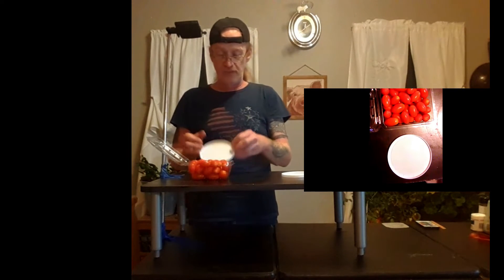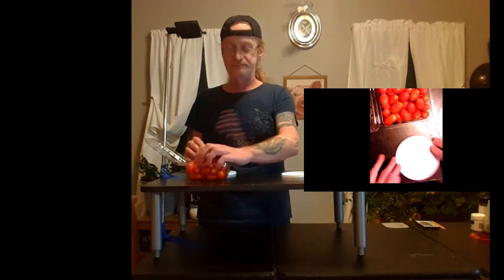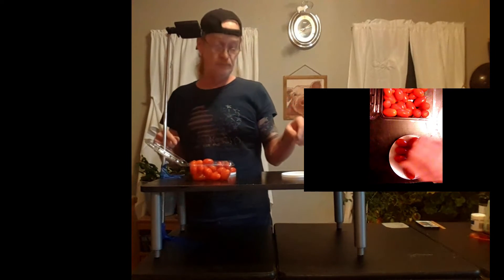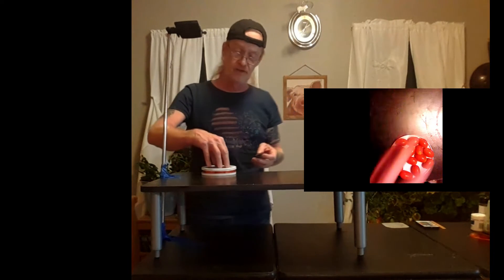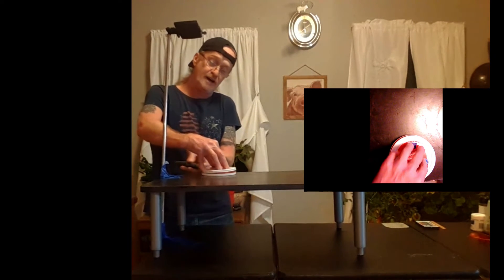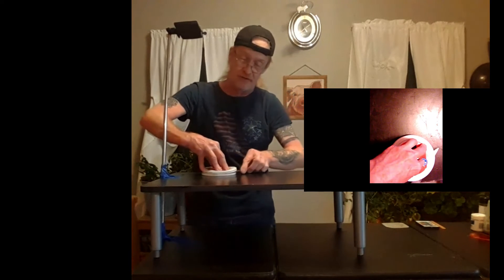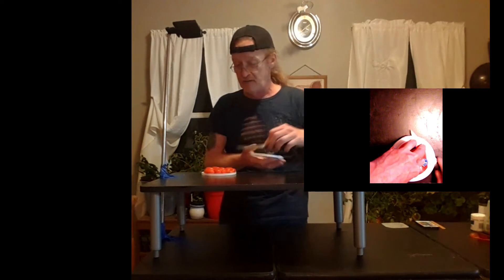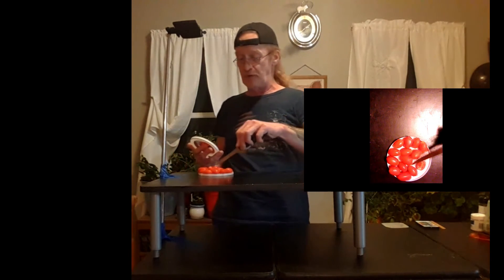Quick Tip Cut 12 tomatoes at the same time!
For those times when you need a lot of cherry or grape tomatoes cut in half, this is the trick you need to see!  A real time saver and a way to make your cooking life just a little bit easier.
Thanks for checking me out and WELCOME to Papa Mark's Place!